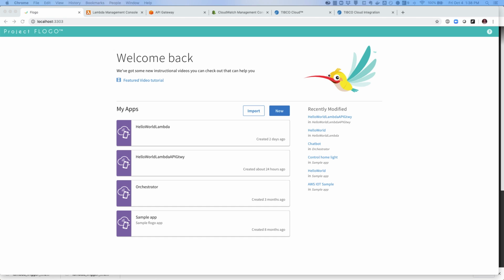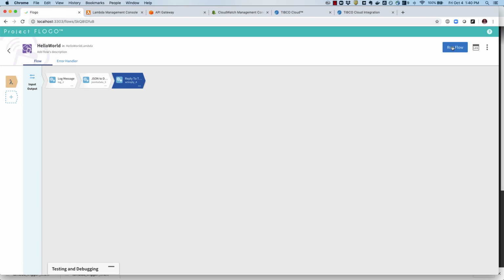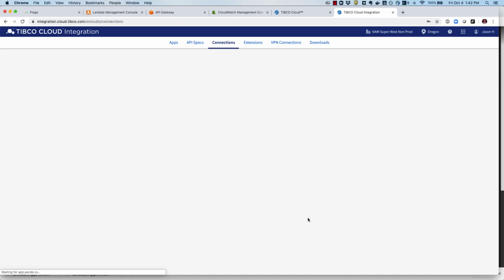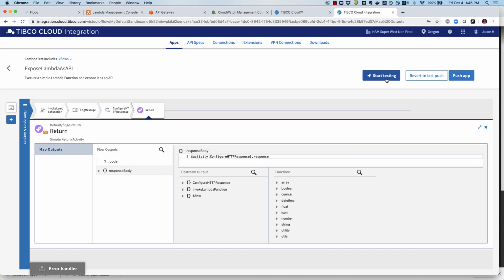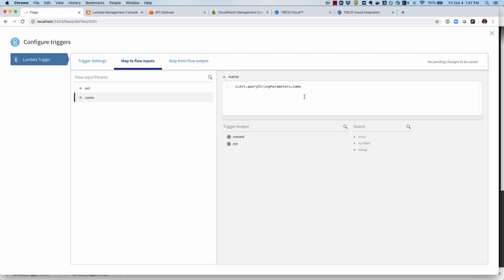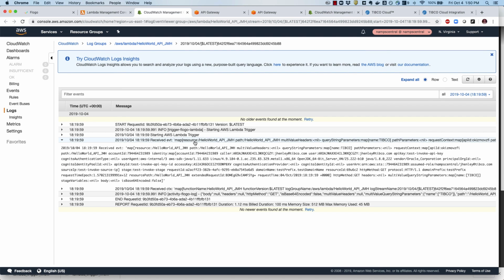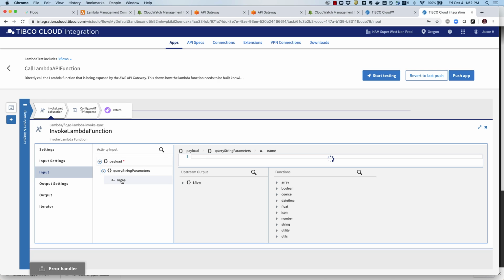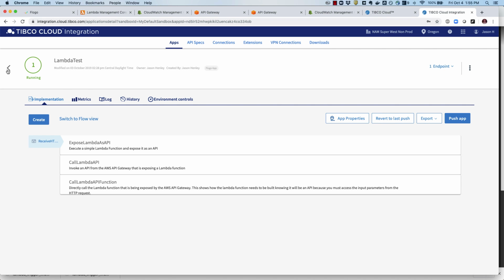TCI and Flogo and Lambda Oh My!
In this video we look at creating Lambda functions from Flogo applications and then exposing those functions as APIs in both TIBCO Cloud Integration and the AWS API Gateway. There are some things to be aware of when using the AWS API Gateway that I will touch on.